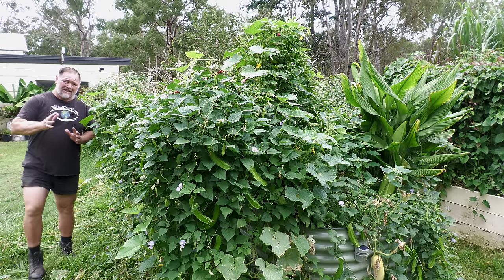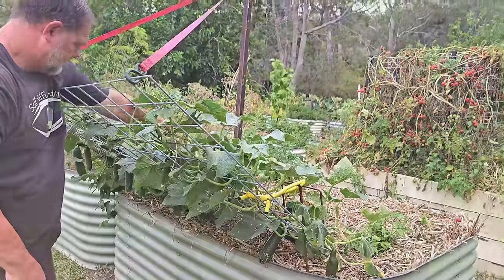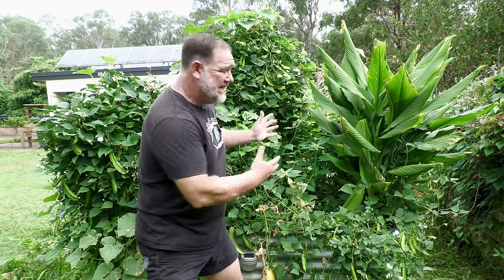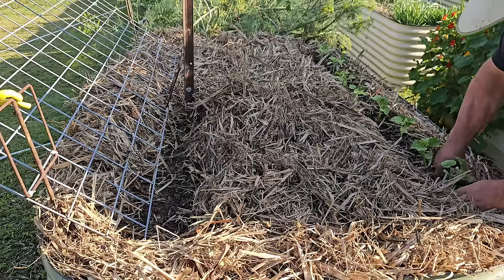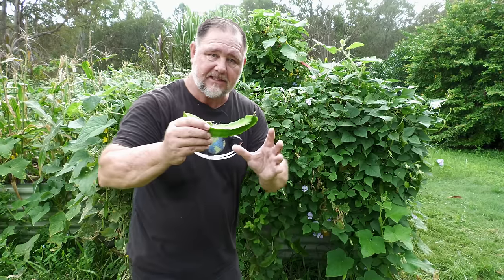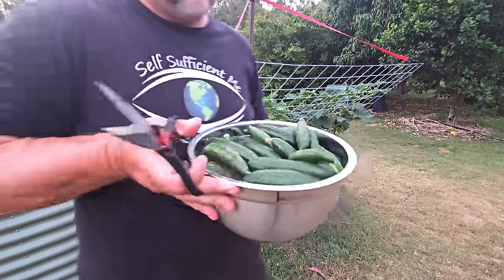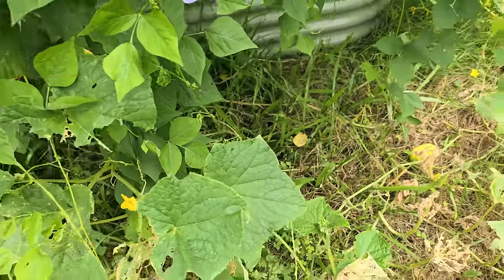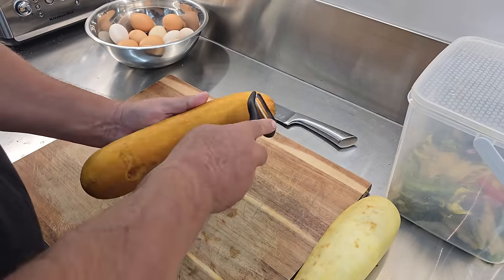Space Saving EASY Climb Trellis || Cucumber & Asparagus Pea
In this video, I show you how to build a lean 2 space-saving trellis for a large raised garden bed to grow cucumbers and asparagus peas over 6 months of constant cropping and growing!

I recommend the Prong garden tool. Check the range out here: USA and Australia

Blog (use the search bar on my website to find info on specific subjects or gardening ideas)